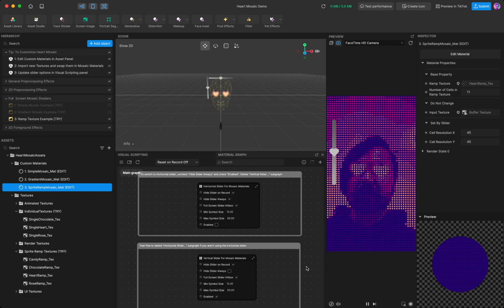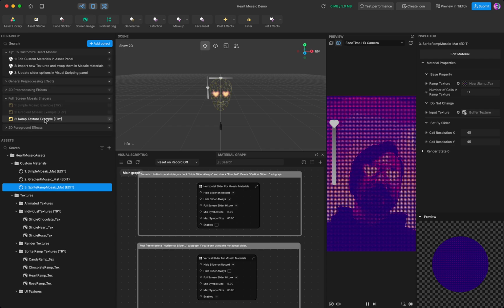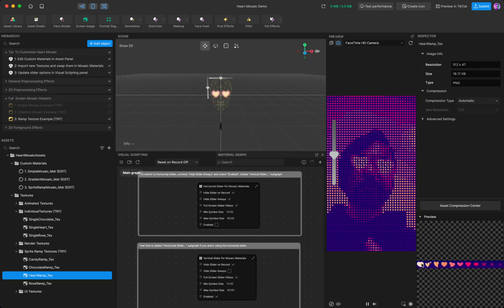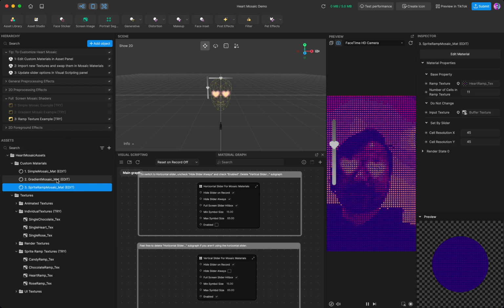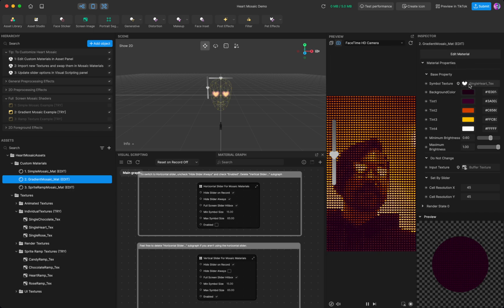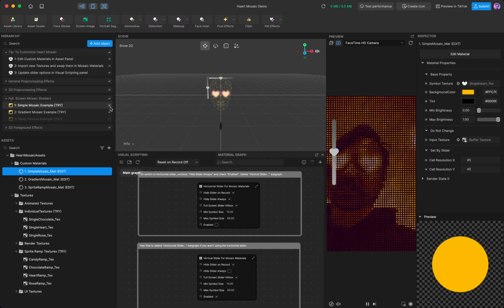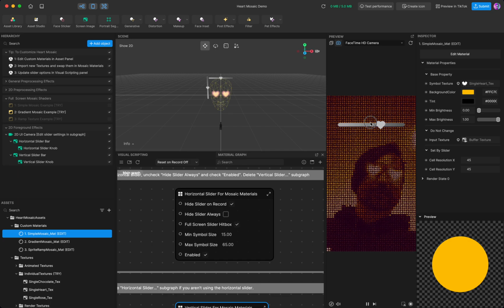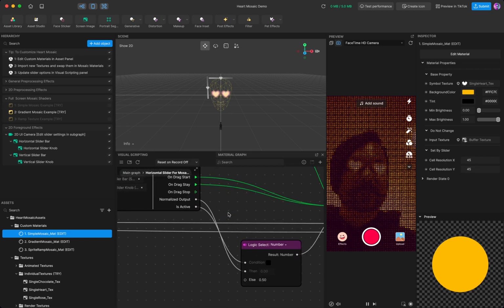TikTok Effect House Template Tutorial: Heart Mosaic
Transform your TikTok videos into swoonworthy mosaics with this customizable template.